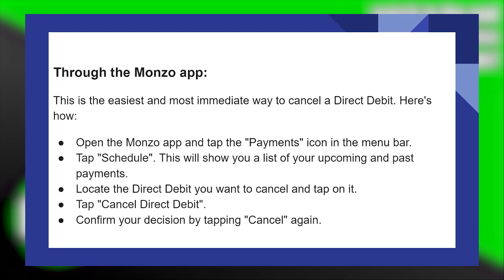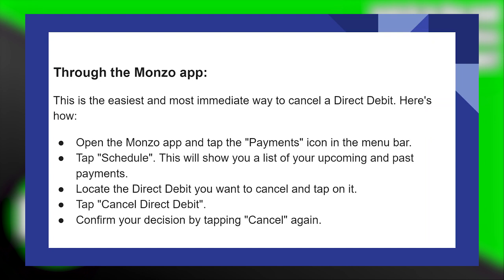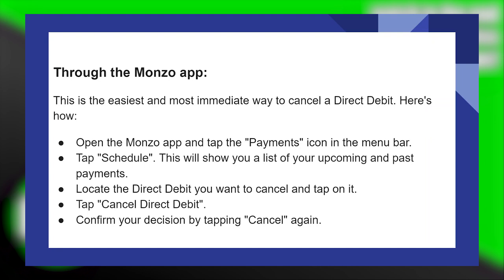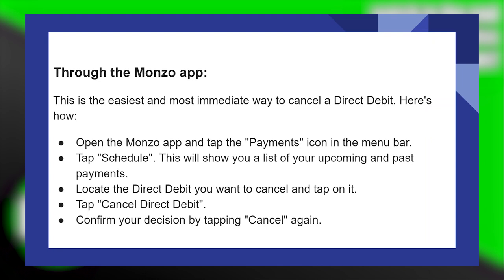HOW TO CANCEL DIRECT DEBIT MONZO 2025! (FULL GUIDE)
Unlock the secrets to hassle-free direct debit cancellation with our comprehensive guide on "How to Cancel Direct Debit Monzo." Discover the straightforward steps and avoid the confusion surrounding this process.

0:00 INTRO
0:04 TUTORIAL